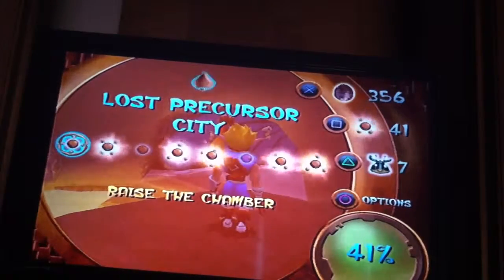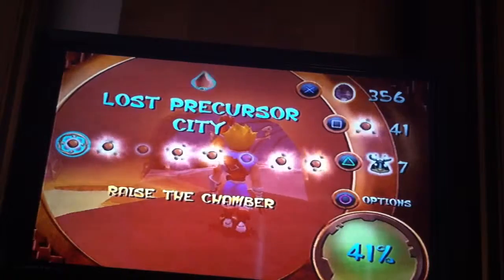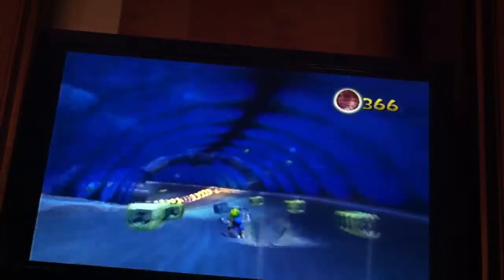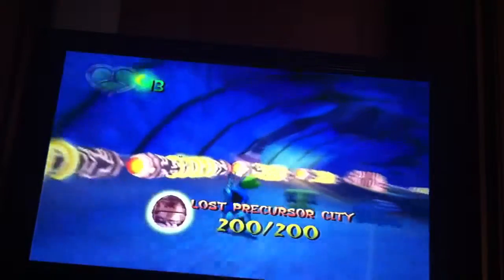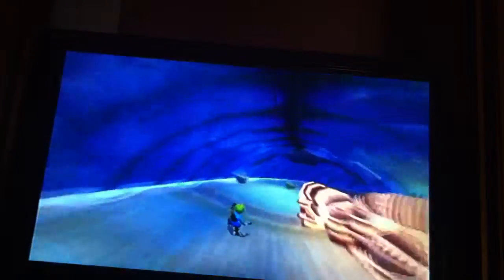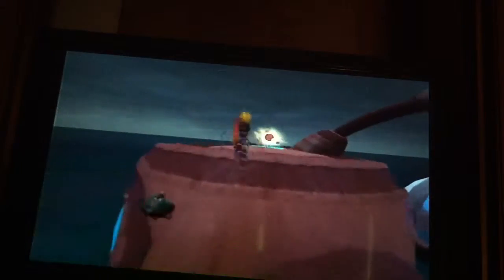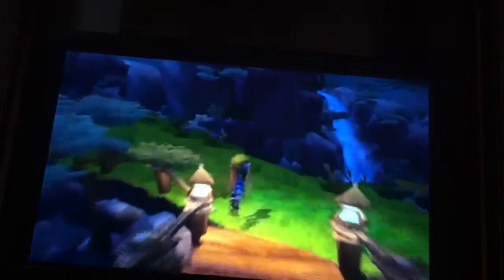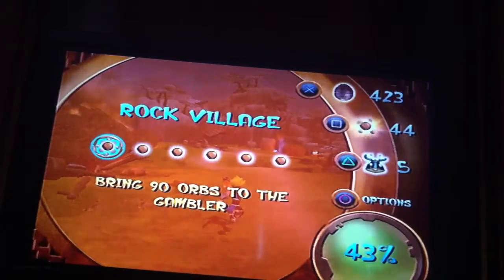Let's Play Jak and Daxter TPL Part 15: Lost Precursor City Ep. 3 & Rock Village Ep. 3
Jak and Daxter continues on with part fifteen.

Lost Precursor City is wrapped up here on its third part.

Then a third part of Rock Village is played.

The Flut Flut is now officially an ally for adventures.